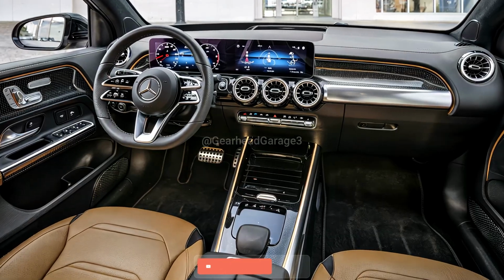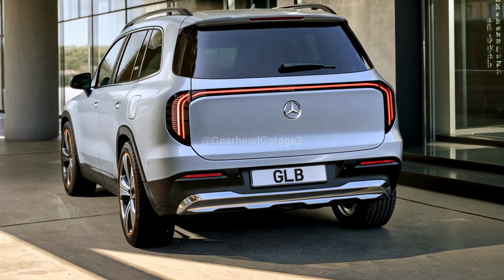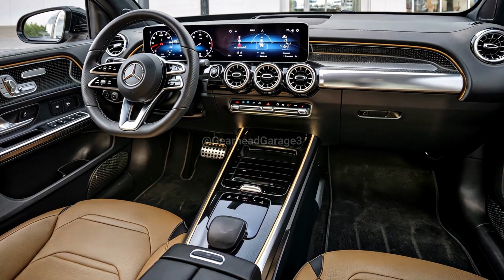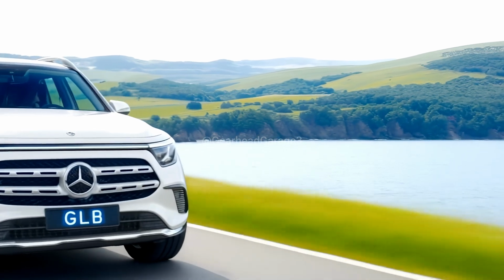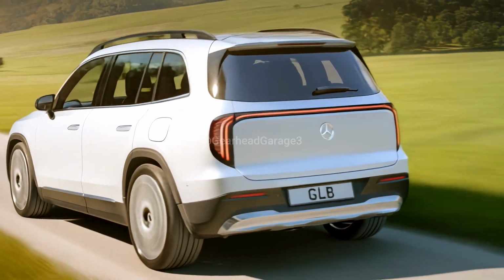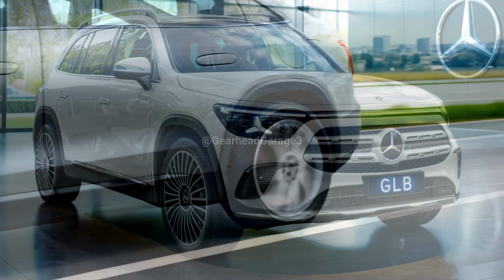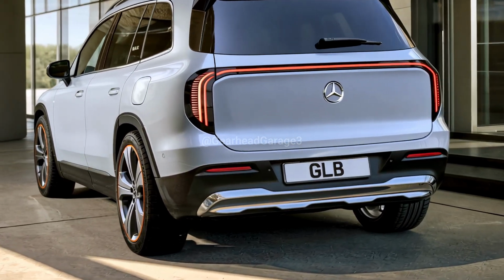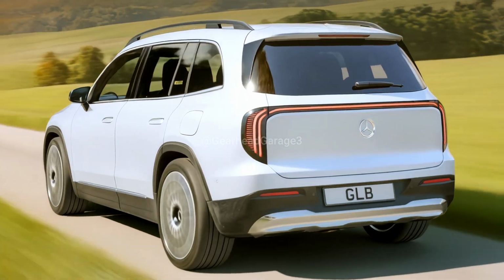2026 Mercedes-Benz GLB Revealed – How This “Mini” SUV Packs Monster Mercedes Luxury!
Imagine sliding into a vehicle that captures the bold, boxy charm of a baby GLS, yet fits neatly into tight city streets and suburban driveways. From the moment you open the door, you’ll notice how the GLB’s cabin wraps you in Mercedes-quality materials, with soft-touch surfaces and sculpted seats that hug you just right.